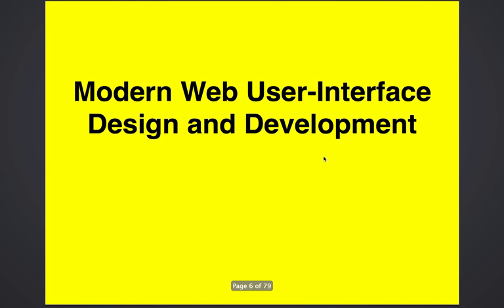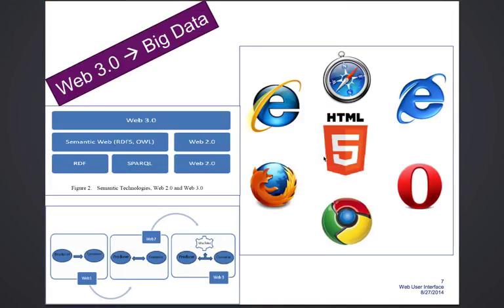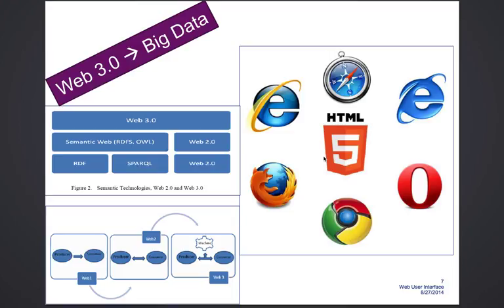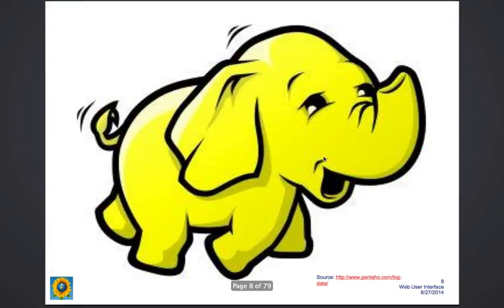ModernWebUI Intro Session2 20140831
Modern Web UI Introduction